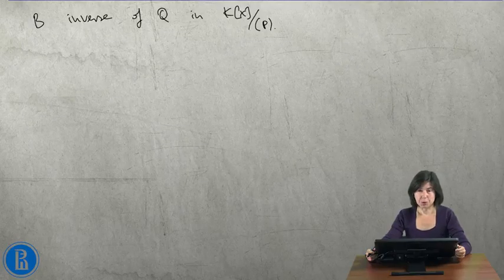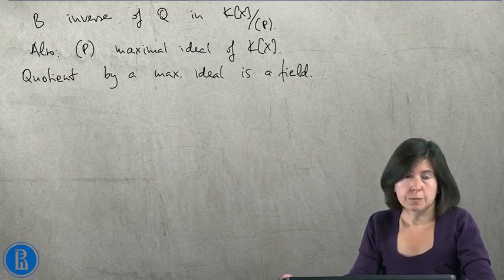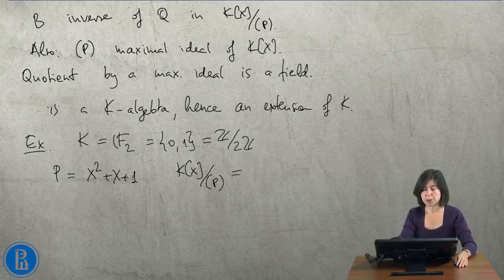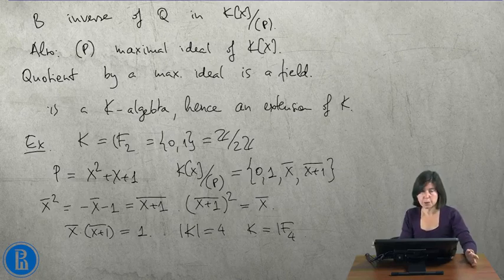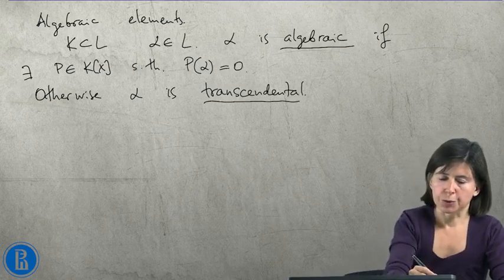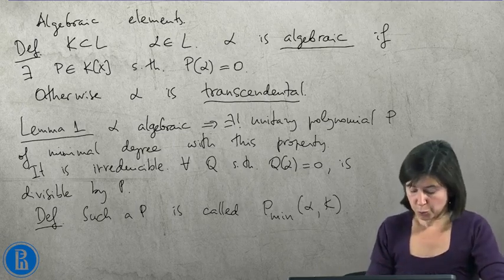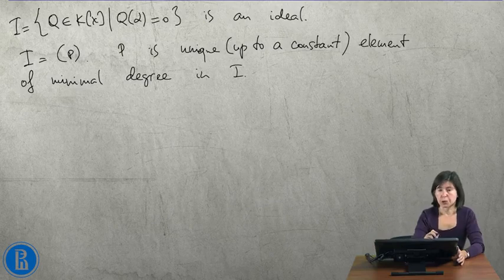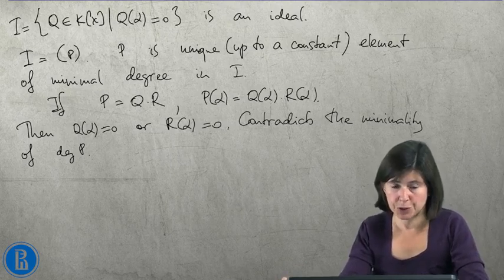1 2 Algebraic elements